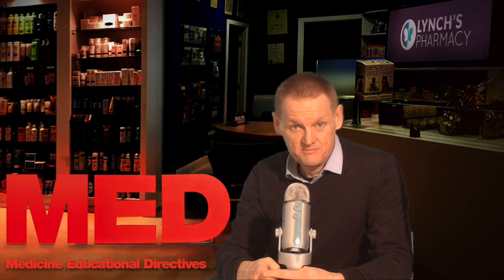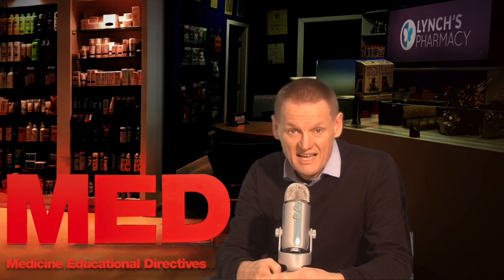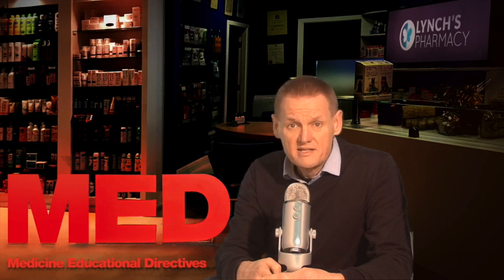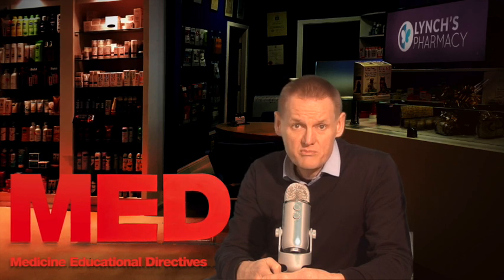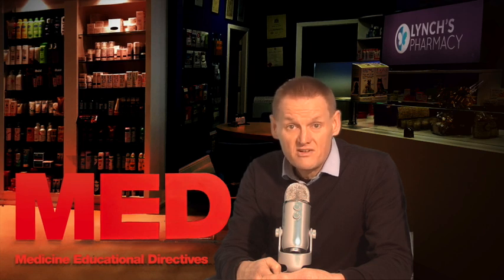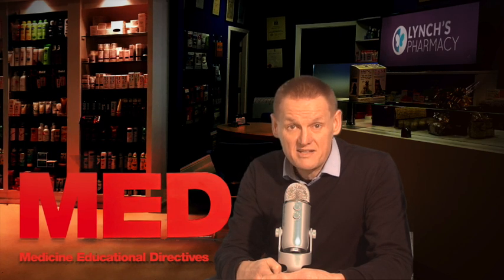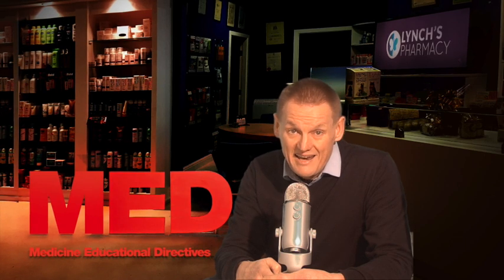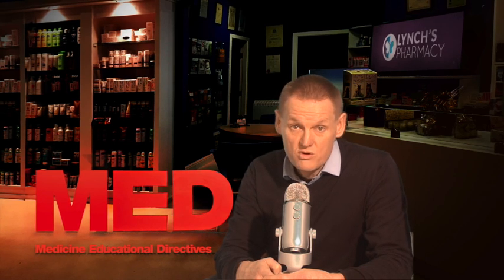Cholesterol Explained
Cholesterol is a waxy substance that's found in the fats (lipids) in your blood. While your body needs cholesterol to continue building healthy cells, having high cholesterol can increase your risk of heart disease. When you have high cholesterol, you may develop fatty deposits in your blood vessels. Eventually, these deposits make it difficult for enough blood to flow through your arteries. Your heart may not get as much oxygen-rich blood as it needs, which increases the risk of a heart attack. Decreased blood flow to your brain can cause a stroke.